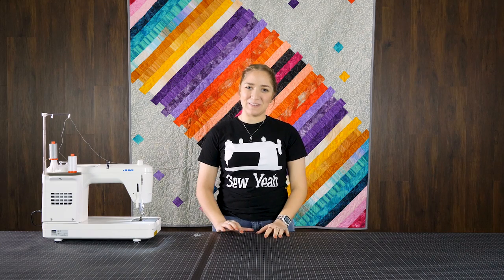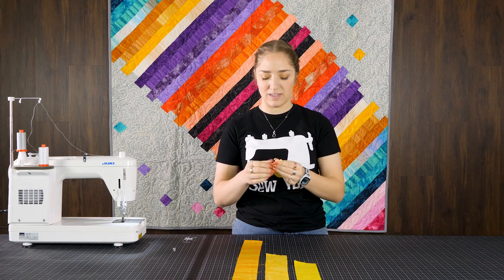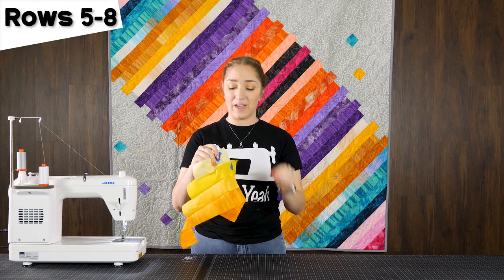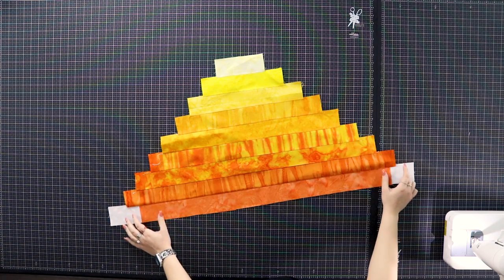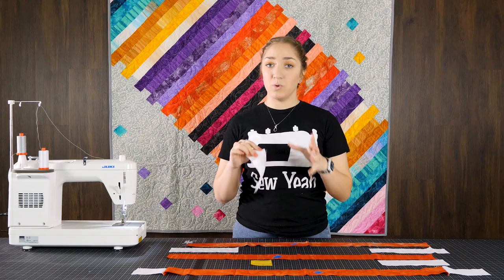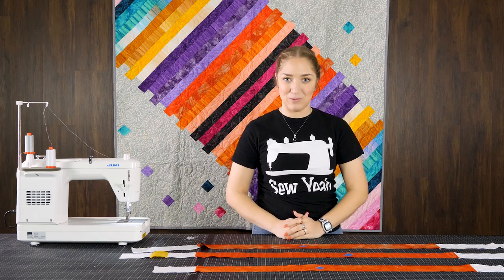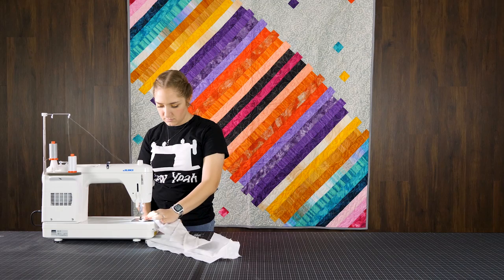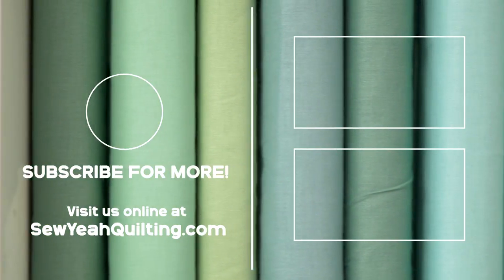Paint Drip Quilt Tutorial! | JELLY ROLL PATTERN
Welcome back quilters! This week, Raymie shows off this stunning Jelly Roll Paint Drip quilt pattern! Very unique look to this quilt, we hope you try it!